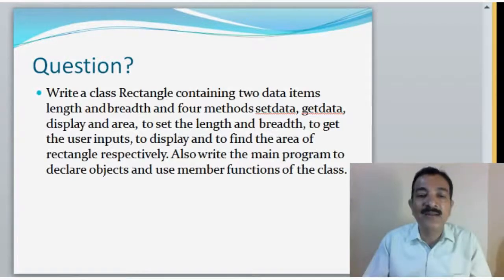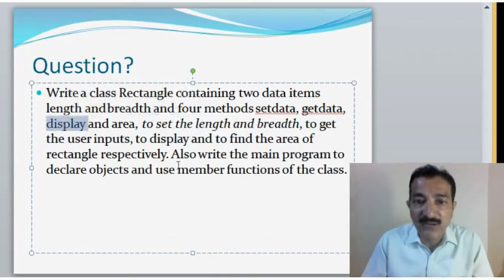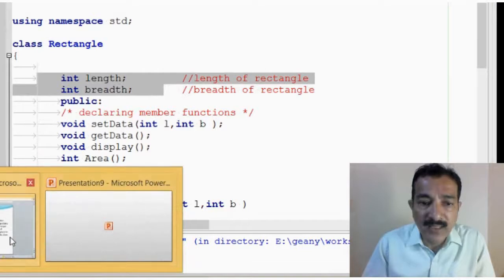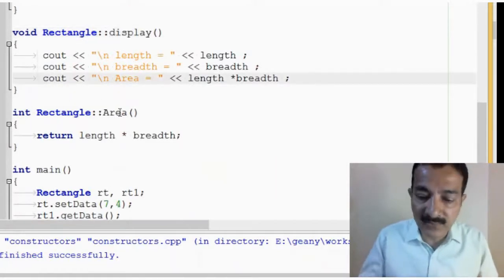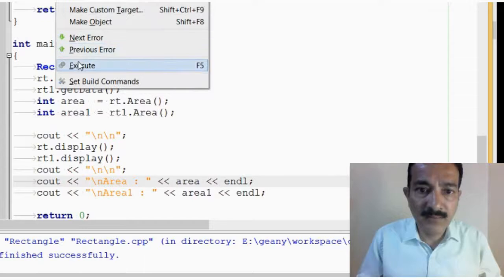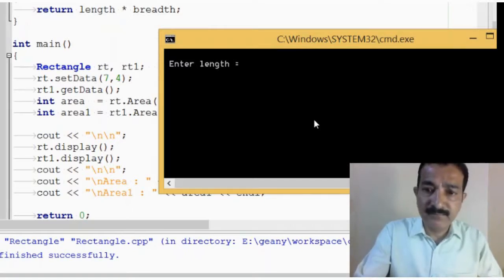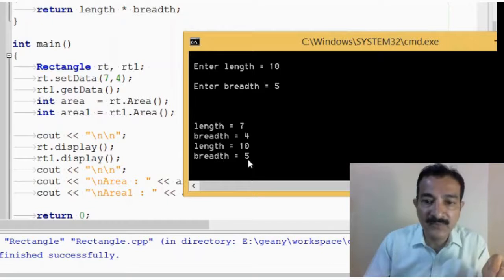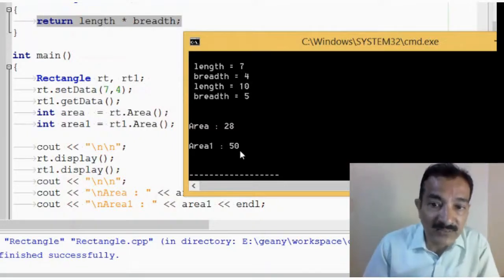C++ Objects And Member functions , member function C++ example program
Quickly learn, C++ - Example : Objects And Member functions ,VTU, Engineering, university

Kindly write your views about the video, Objects in C++ And Member functions in C++
And in case of any doubts write your questions below in the comment box.